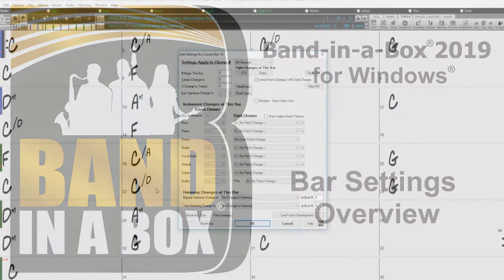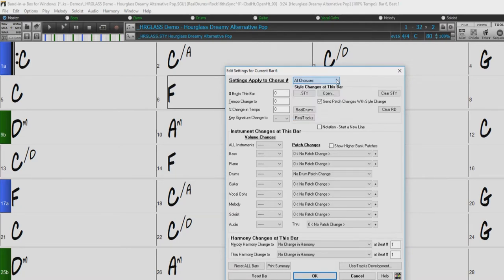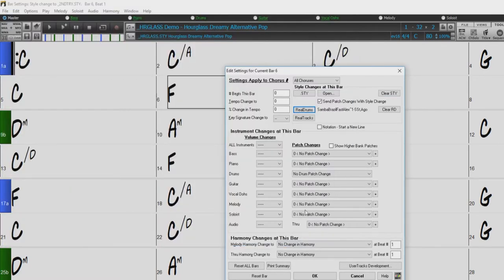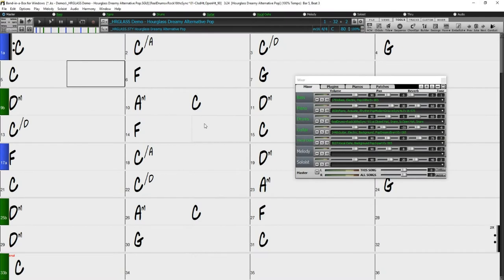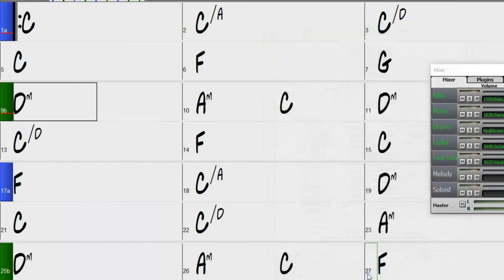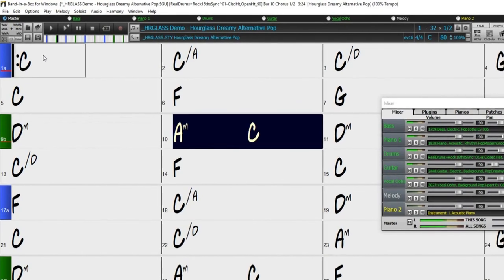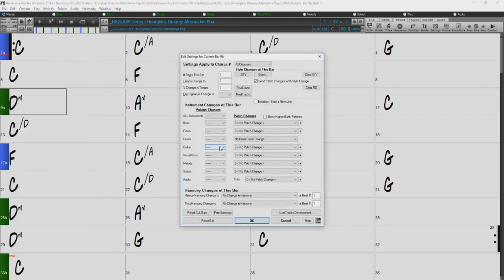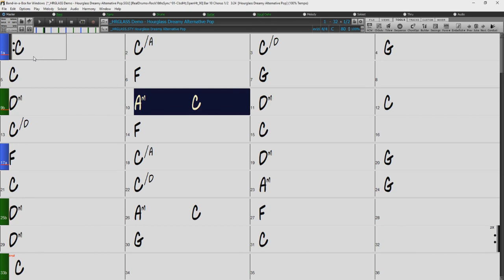Band-in-a-Box® for Windows: Bar Settings Overview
In this video we go over the Bar Settings dialog within Band-in-a-Box® 2019.